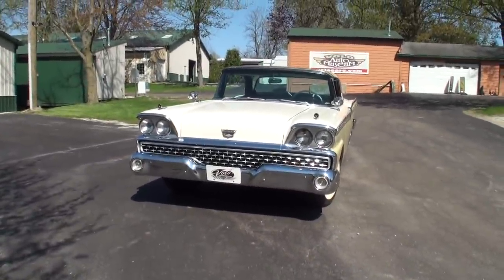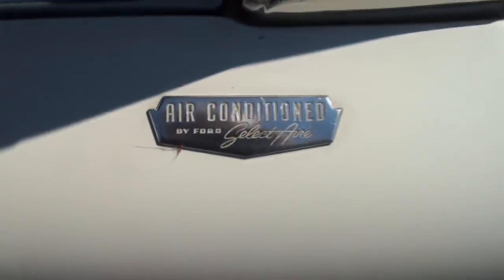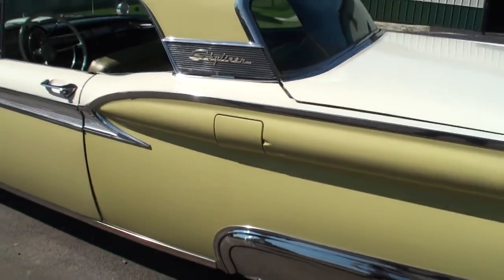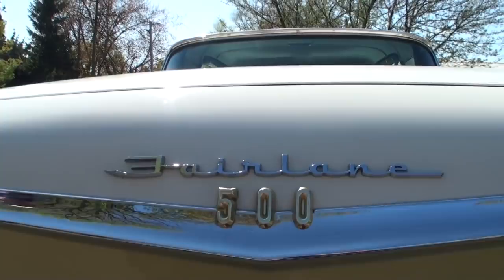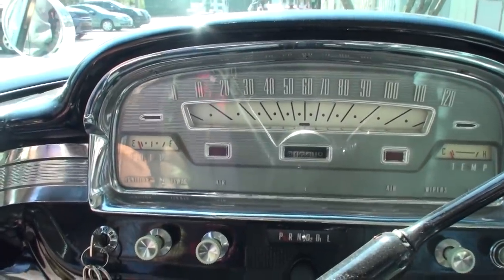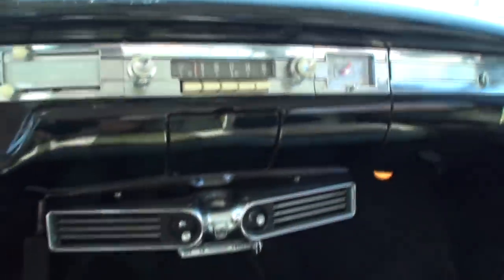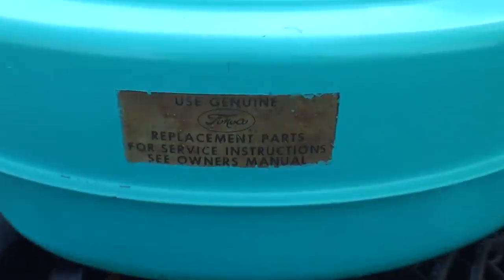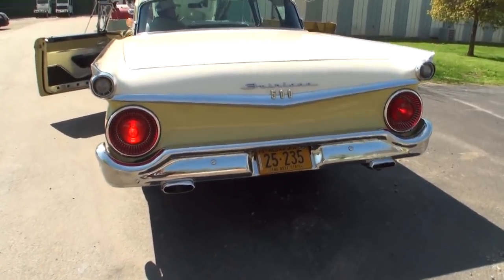1959 Ford Fairlane 500 Galaxie Skyliner & Factory Air Conditioning - My Car Story with Lou Costabile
On "My Car Story" we're in Volo IL on 5-9-20.

We're looking at a 1959 Ford Fairlane 500 Galaxie Skyliner Convertible in Inca Gold & Colonial White.  The car features the factory 332 CI V8 engine and has a rare factory Air Conditioning option.

Today I'm speaking with Jay Grams, Buyer / Co-Owner of the Volo Auto Museum.  This car has been restored and the “Skyliner” top is a hard top that folds into the trunk making this car a Convertible.

The car's located at Volo Auto Museum, 27582 Volo Village Rd., Volo IL 60073.  Web site is If you love cars (Hollywood, Classic, Muscle, Antique), and Military equipment, memorabilia, and mementos then you must stop by this location.